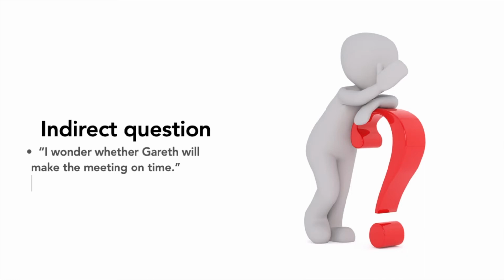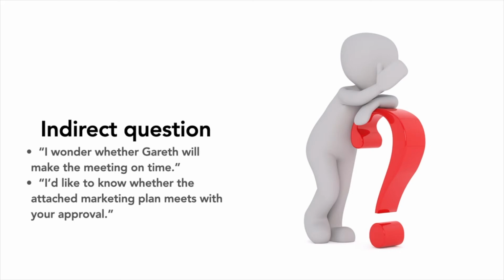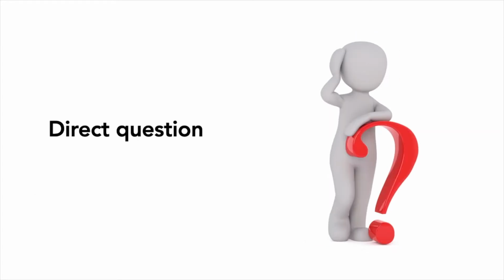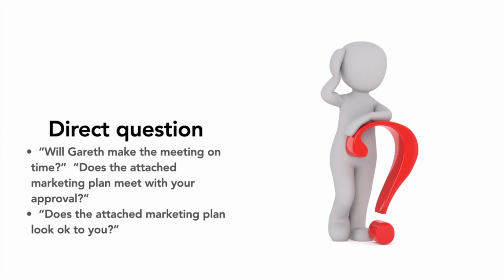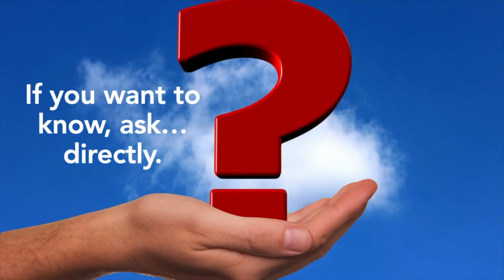Ask direct questions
Tired of writing emails that get no response? Maybe you’re not asking clearly enough for the information or results you want.

In this short video, I share a simple tip for creating messages that make things happen.